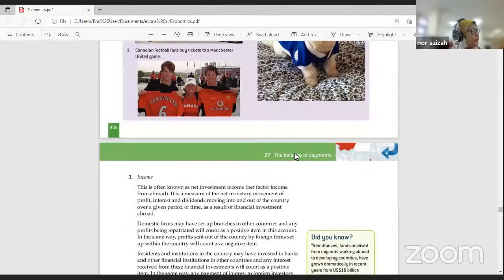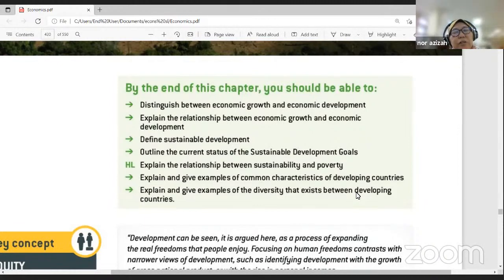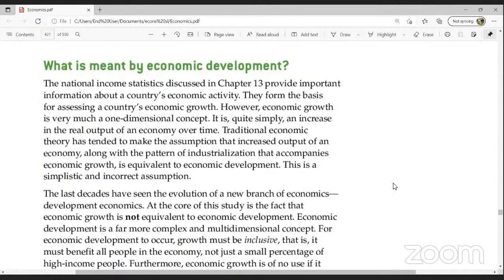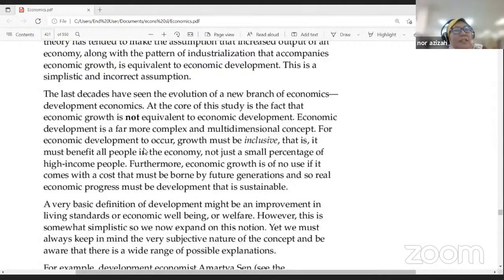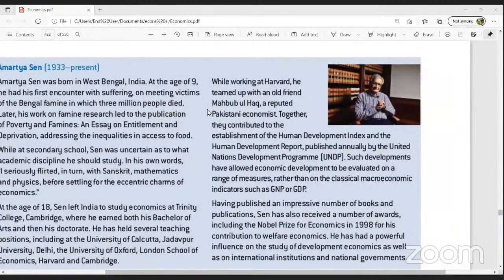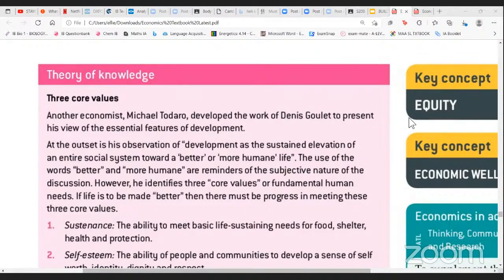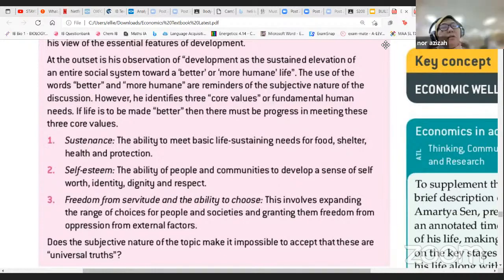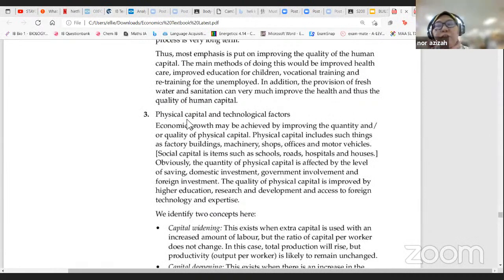S20B KMB's Personal Meeting Room